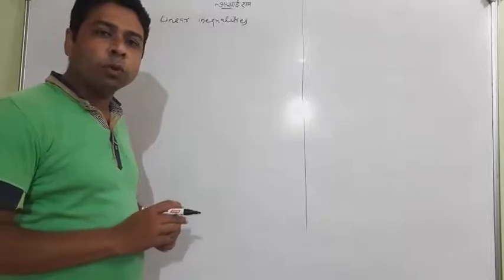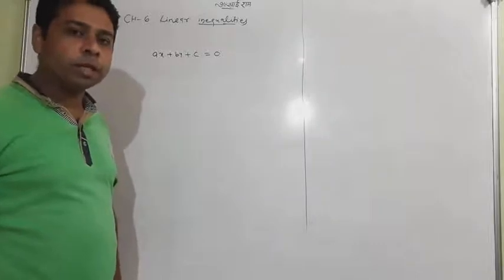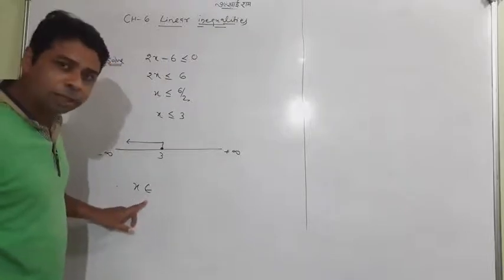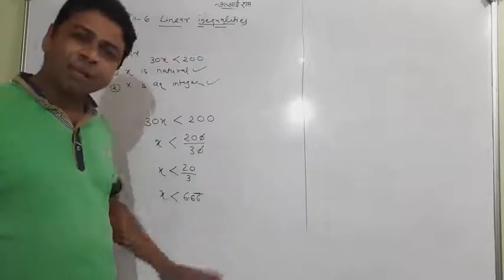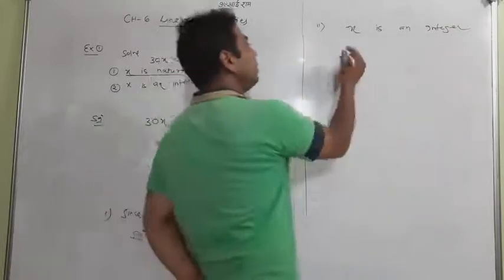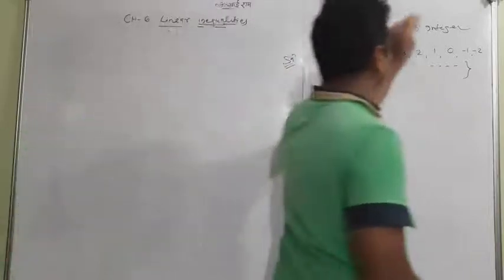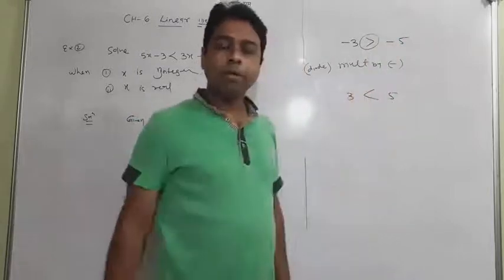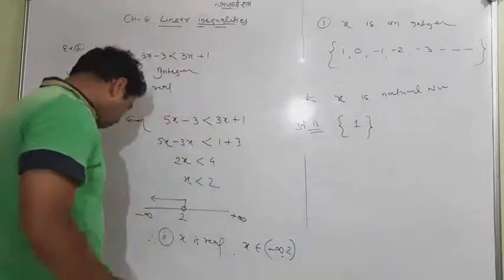CLASS XI || LINEAR INEQUALITY || MATHS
CONCEPT OF INEQUALITY